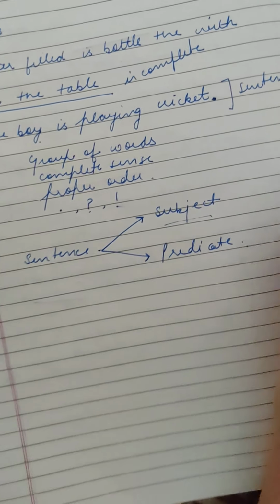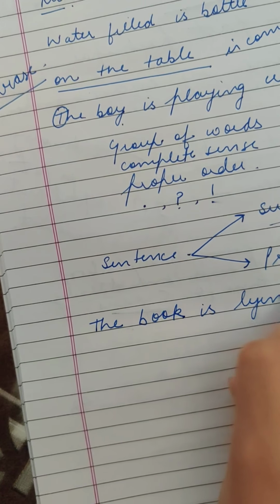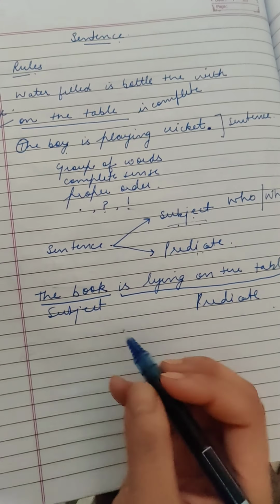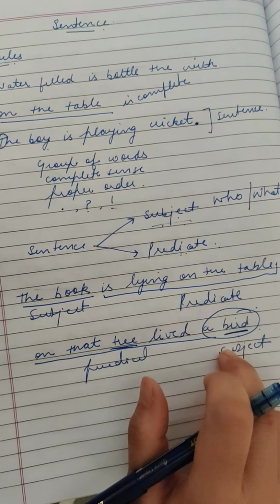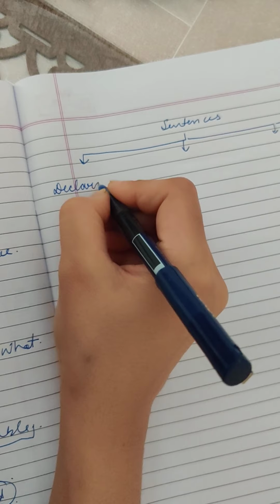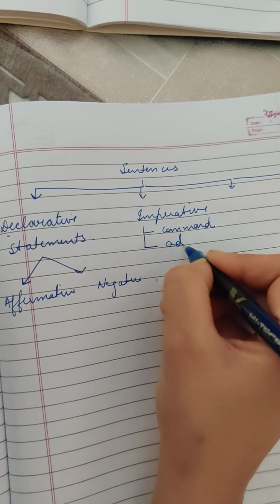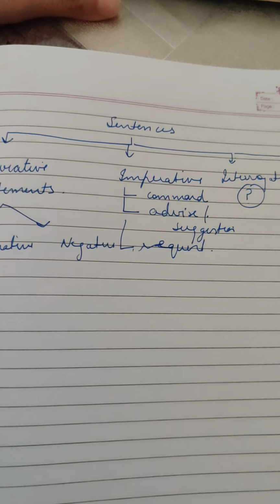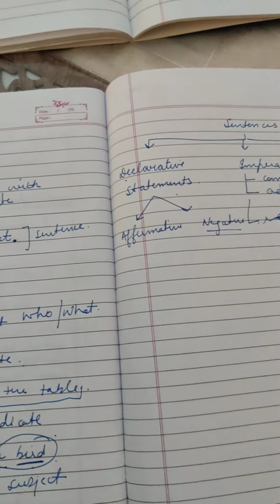Grammar Topic - Sentence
Full Explanation of Grammar Topic - Sentences for class 7 and 8